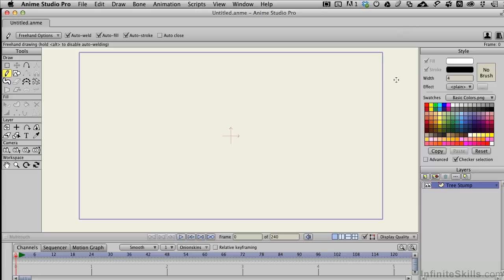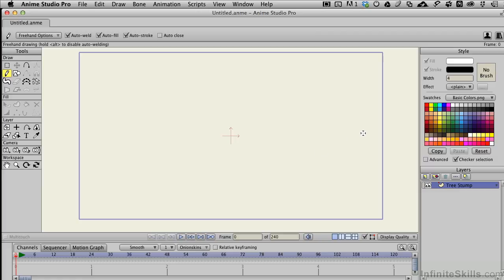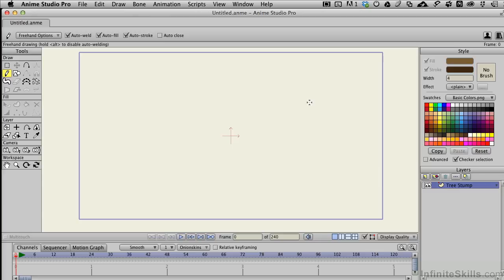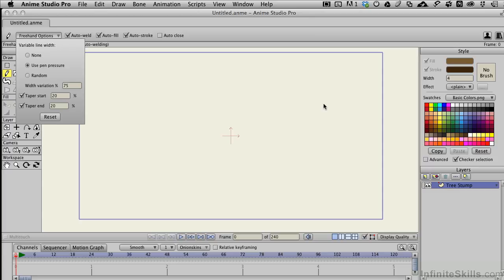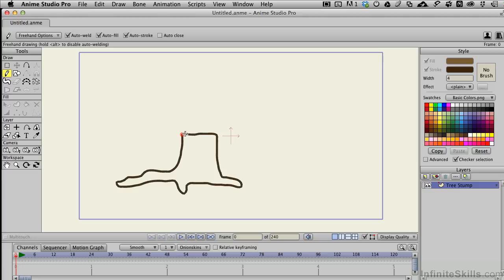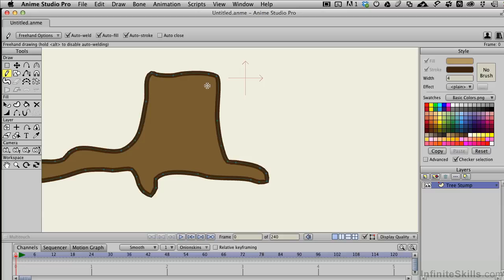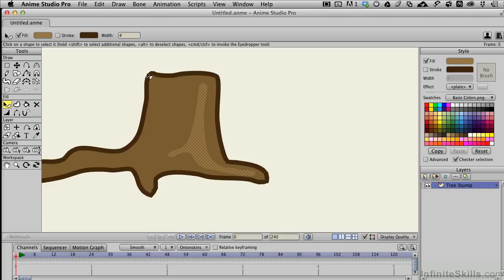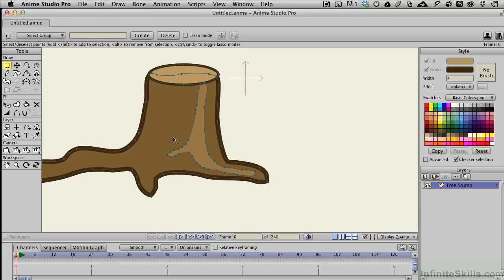04 04 Organic Shapes Part 2